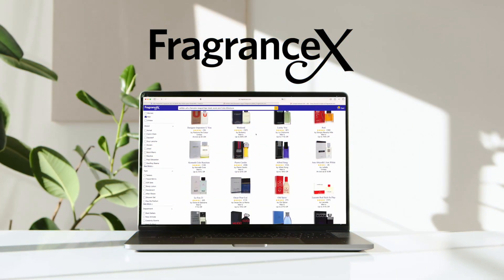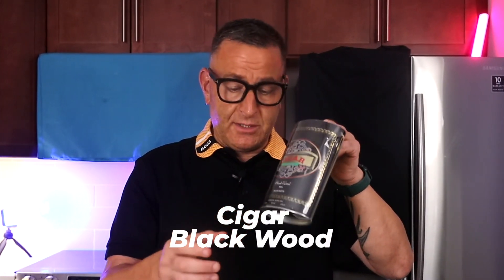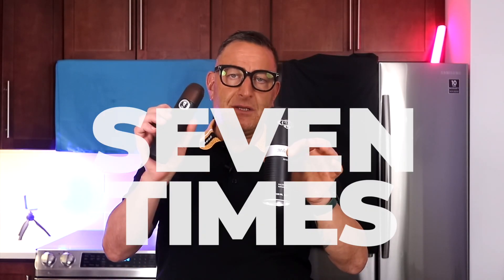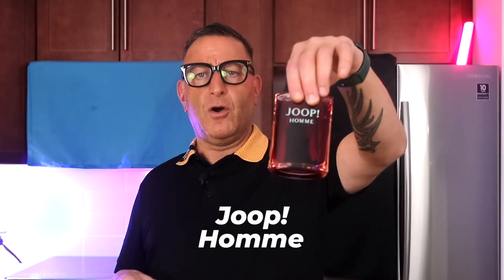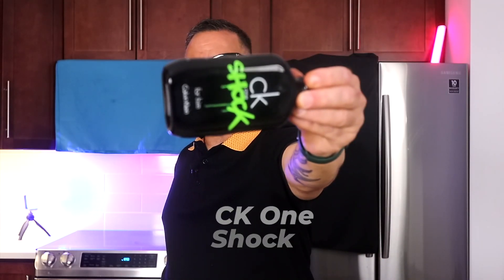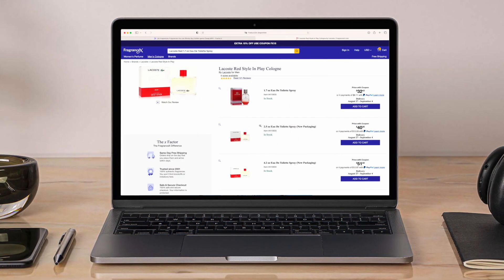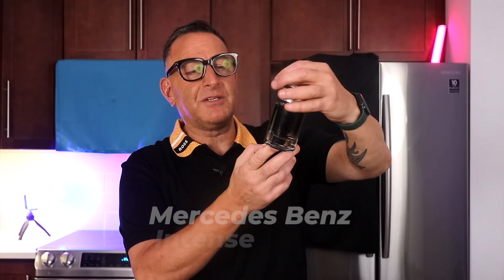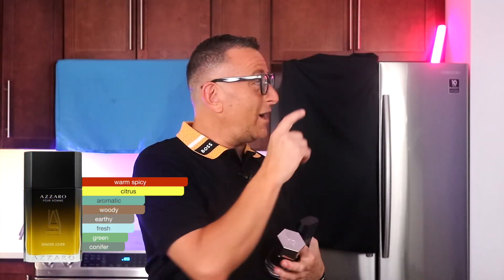Hidden Gem Fragrances You can Blindly Buy Cheap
At FragranceX.com we have a commitment to quality products and authenticity. We guarantee that all products in our store are original designer fragrances and that your information is 100% secure. We take pride in our reputation for quality and excellent value in discount perfume, cologne and related products. If you are dissatisfied with a purchase, simply send it back to us for a refund.